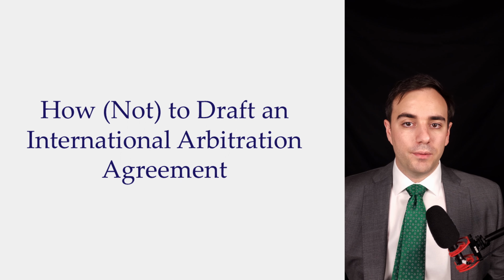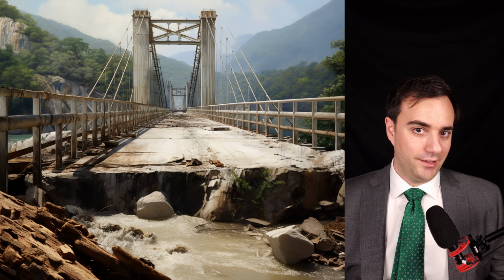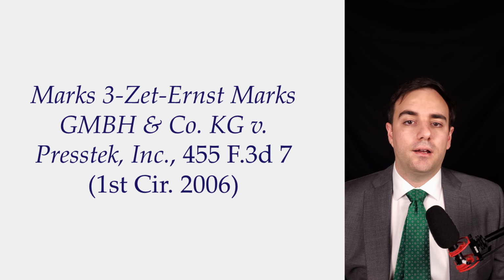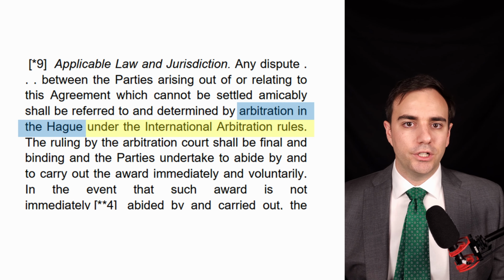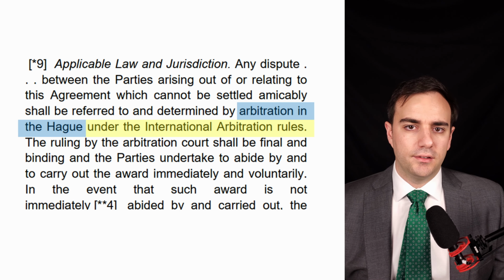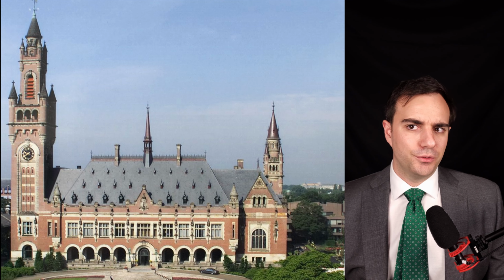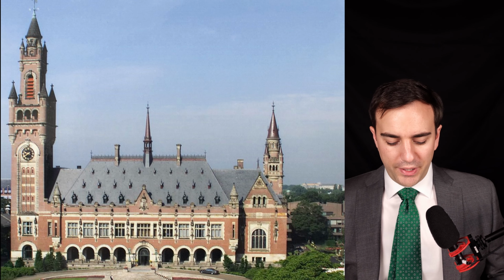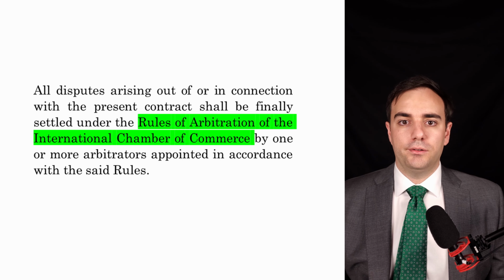A Shockingly Common Error - How (Not) to Draft an International Arbitration Agreement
This episode is aimed at lawyers who are _not_ experienced with international arbitration.  *Fernando Alvarez-Perez* covers key issues about drafting errors and arbitral institutions and rules.
--Marks 3-Zet-Ernst Marks GMBH & Co. KG v. Presstek, Inc., 455 F.3d 7 (1st Cir. 2006)